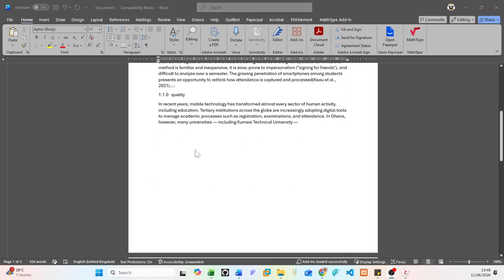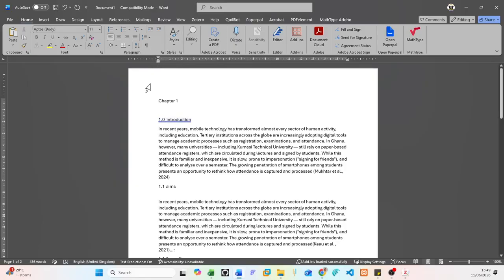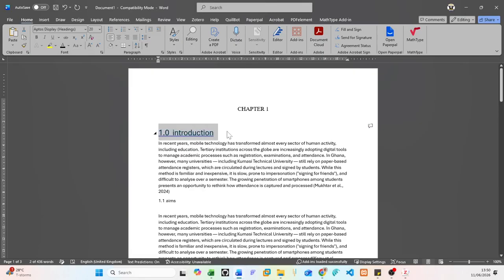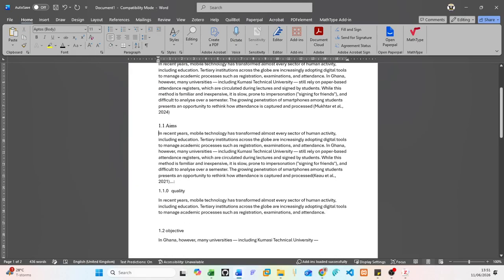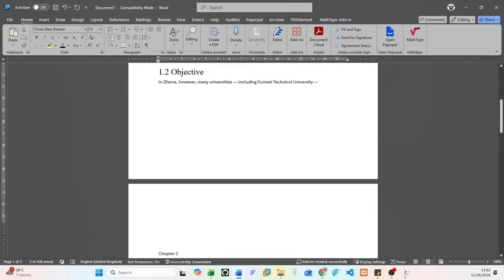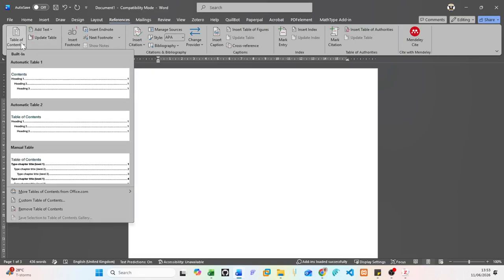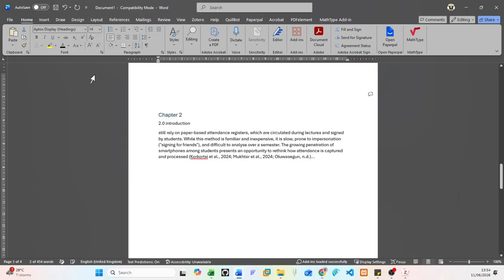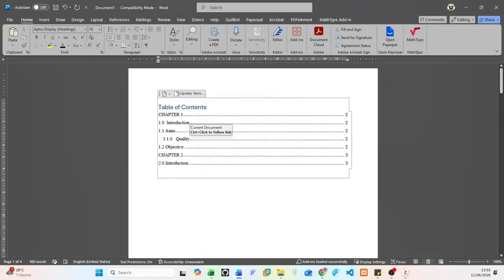table of content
table of content for researchers